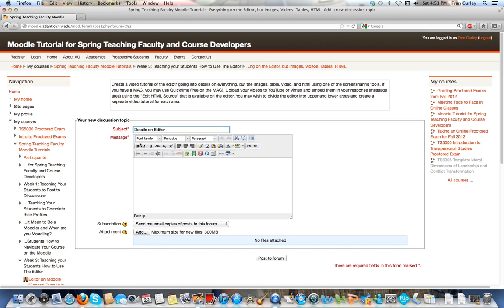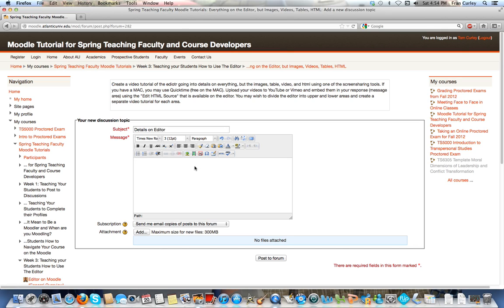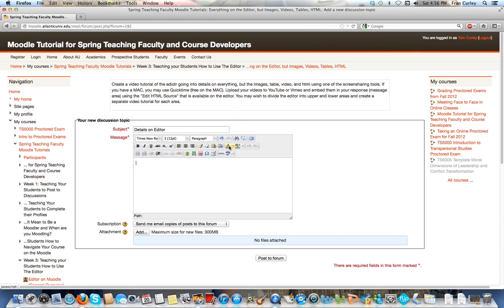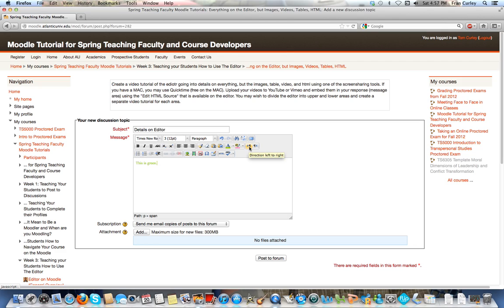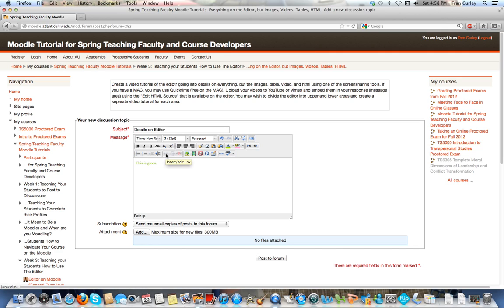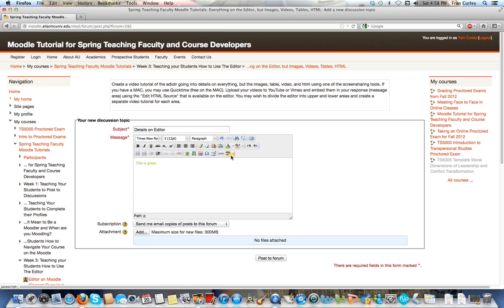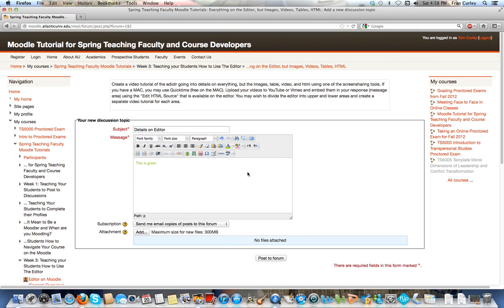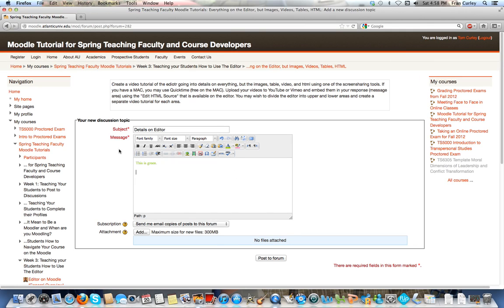Features on Editor in Moodle